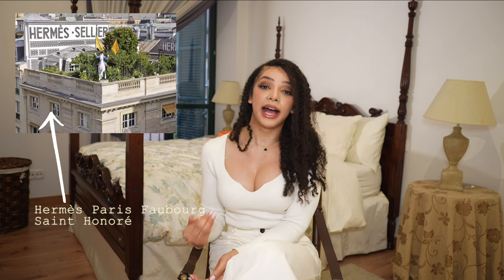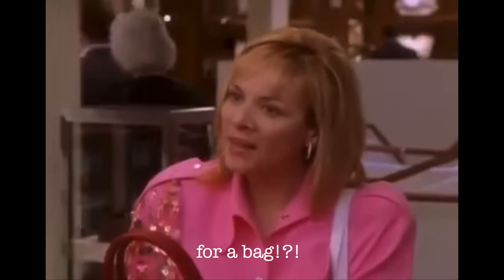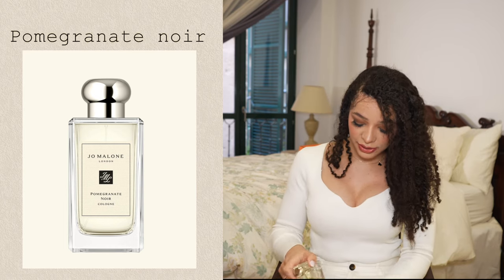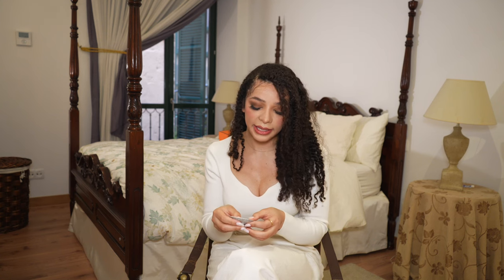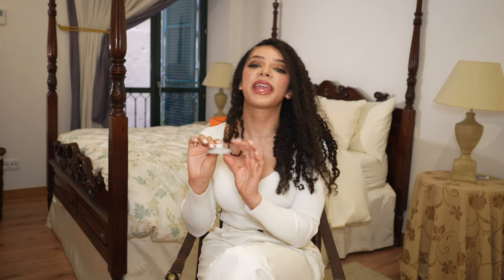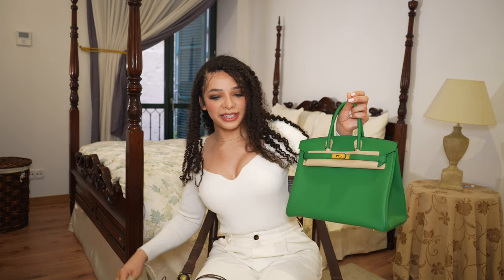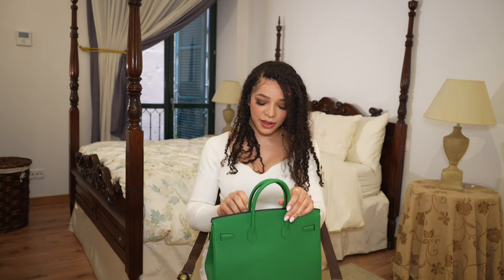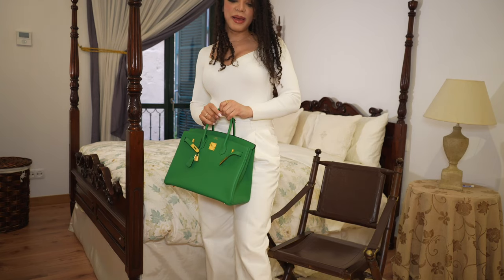Hermes unboxing - My first Birkin bag + jo malone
Hi all
LIFE UPDATE
I have moved to Palma de Majorca and have had a few things change recently. Today is a little rehash on what has been happening and unboxing my first Birkin bag with you all. The consignment store based in Majorca is called ROUGE Mallorca.